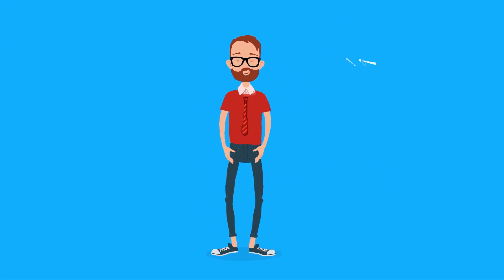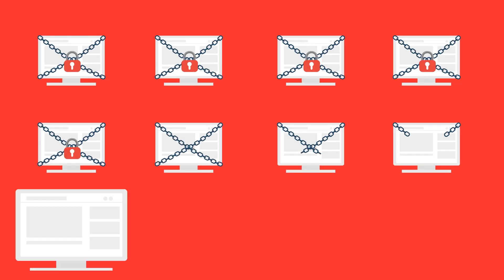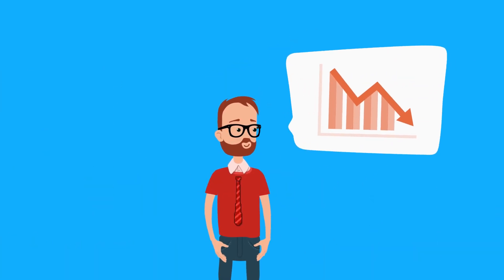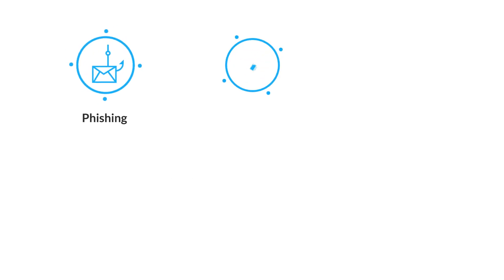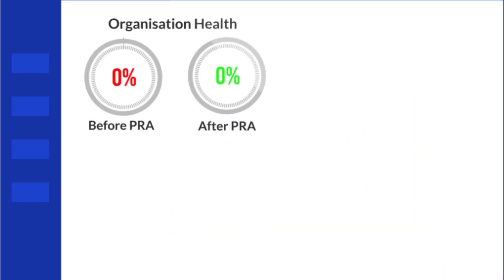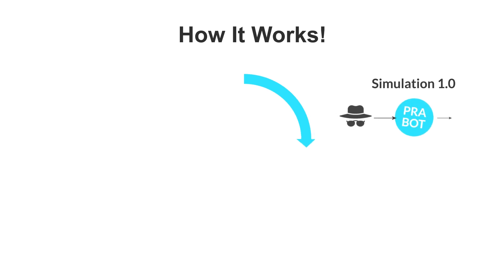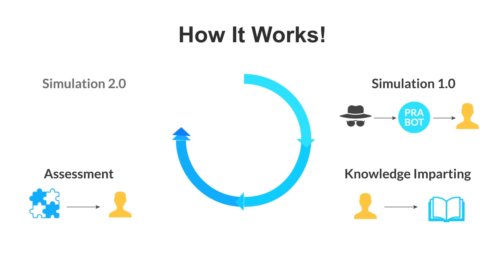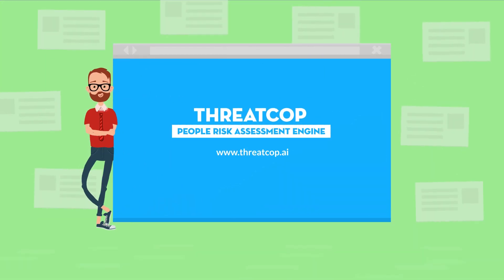ThreatCop - A People Risk Assessment And Cyber Awareness Tool By Kratikal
A tool to assess the real-time threat posture of an organisation and reduce the Cyber risk upto 90% in 30 days.